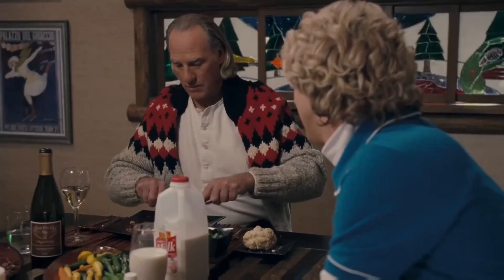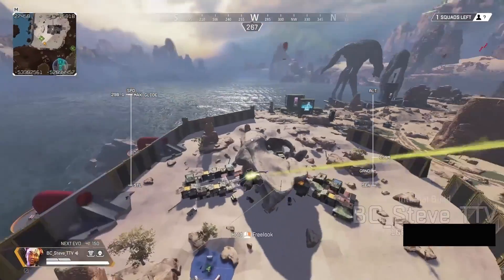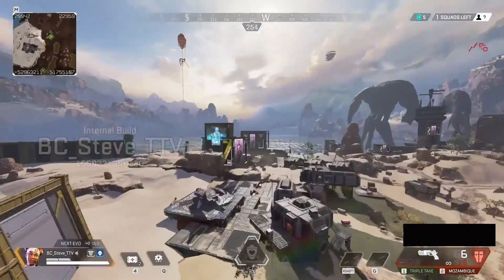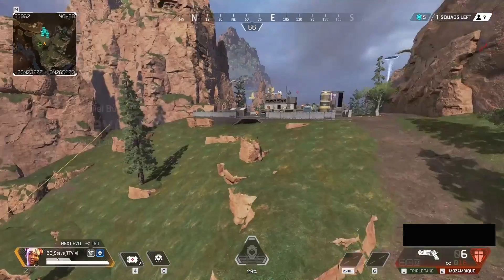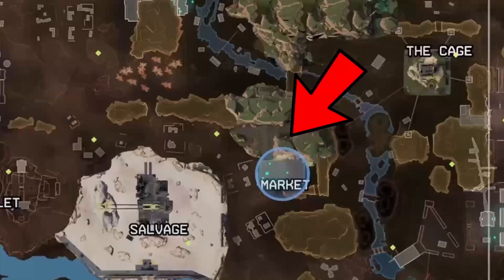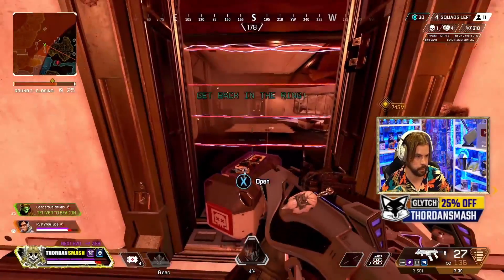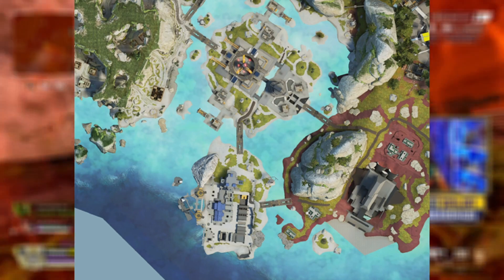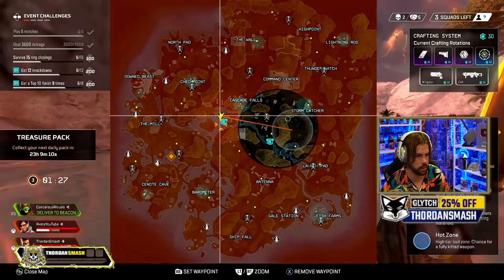Apex Legends New Season 14 Kings Canyon Map First Look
Apex Legends New Season 14 Kings Canyon Rework Update as the map will be completely changed for the new season with the return of Skulltown but also major points of interest and locations being reworked to cut down on third parties as it will be the first map we play on for ranked with new rewards. There will also be updates to Storm Point with the goliath along with a number of other changes for Town Takeovers that will add to a new level of gameplay changes.

Credit To Dataminers:
Shrugtal: